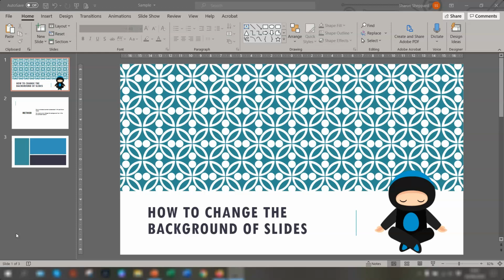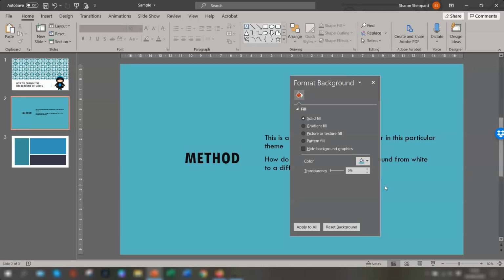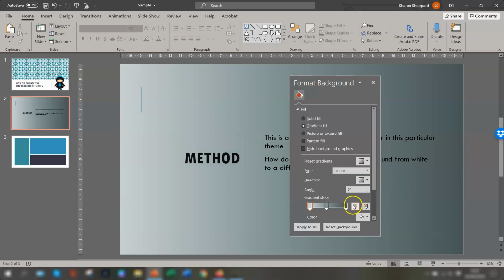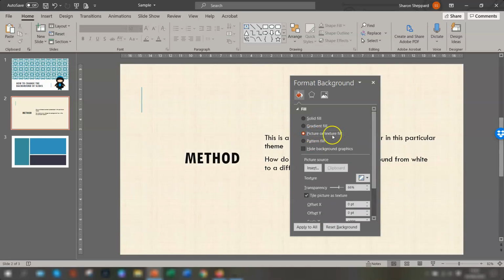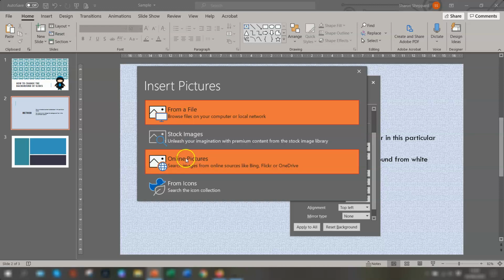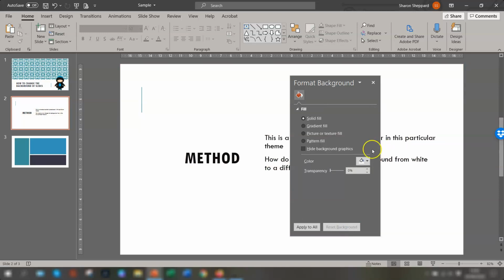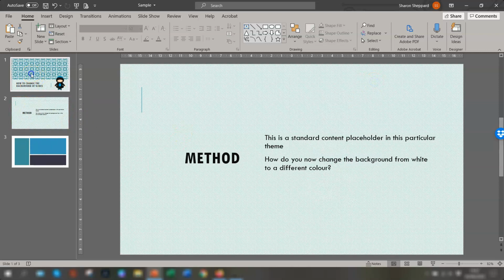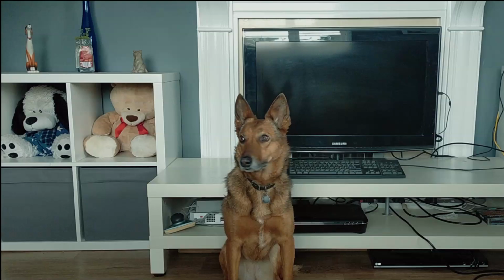How To Change The Slide Background In PowerPoint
Regardless of whether you use your own designed theme or a pre-set template in PowerPoint, sometimes you might want to change the background of just one particular slide - this step-by-step tutorial shows you how :)

Sharon x

Timestamp:
00:00 Intro
00:52 How to add a solid fill background
01:32 How to add a gradient fill background
02:28 How to add a picture/texture fill background
03:49 How to add a pattern fill background